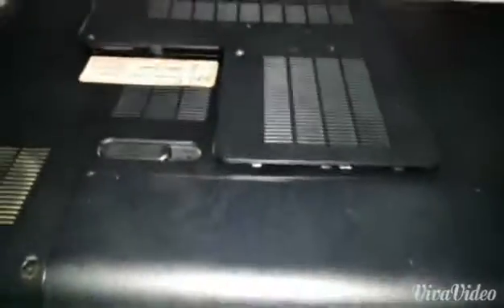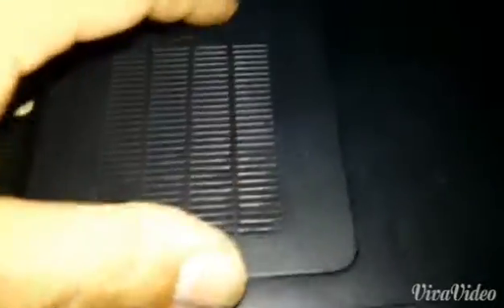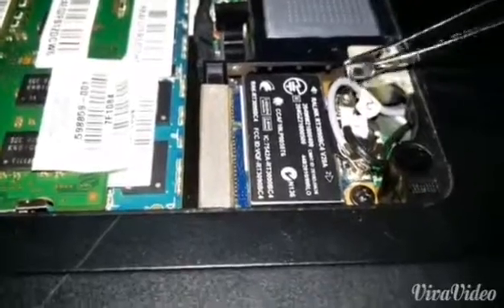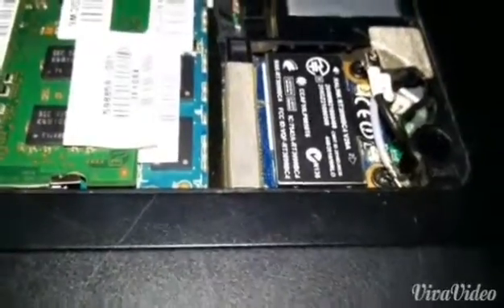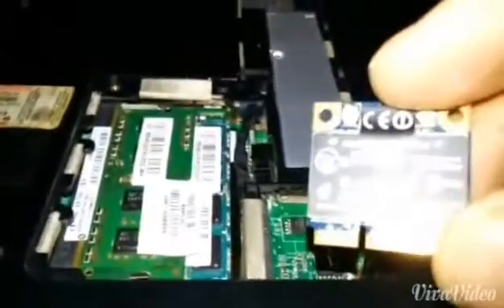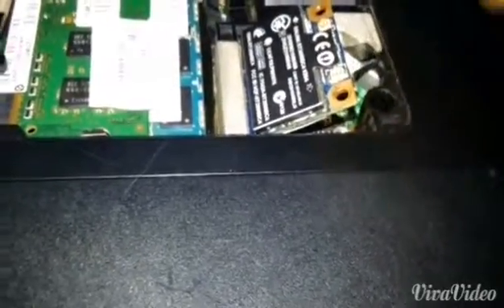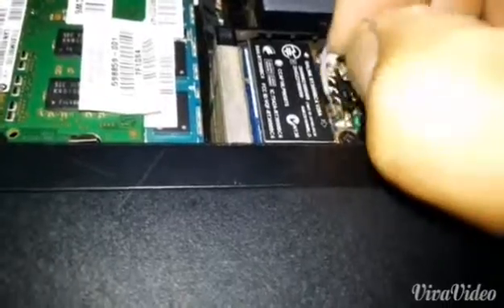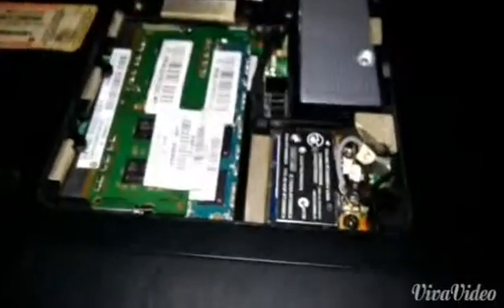Demo - How to replace faulty Ralink Wi Fi card on HP DV6 Laptop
This short demo video is done on HP DV 6. It shows how to open HP DV 6 to replace the Wi-Fi card.

If your Wi-Fi card is not working, but a spare part, or a compatible part for the particular laptop model.  The replacement is easy.